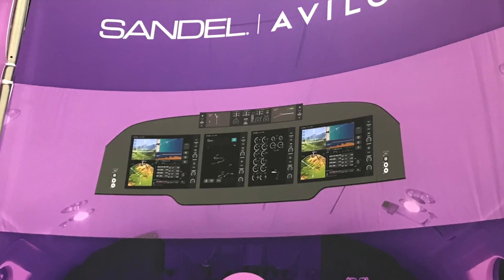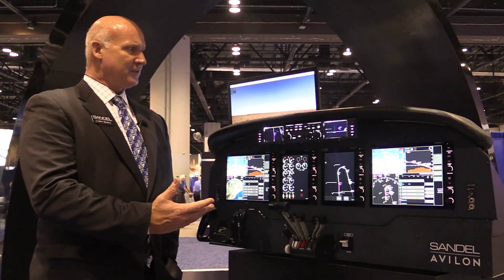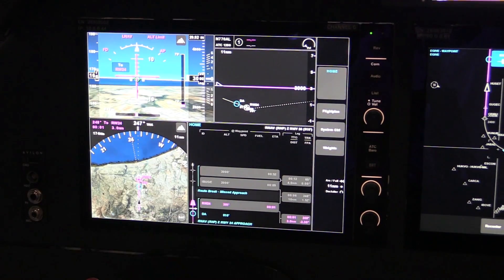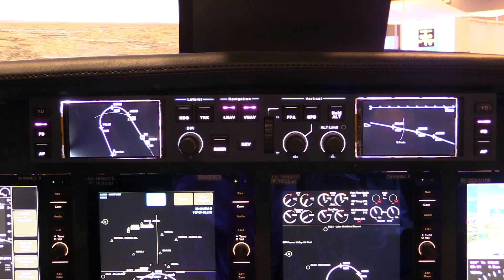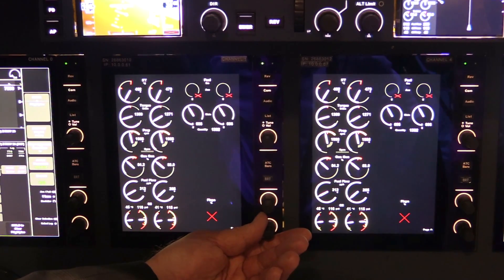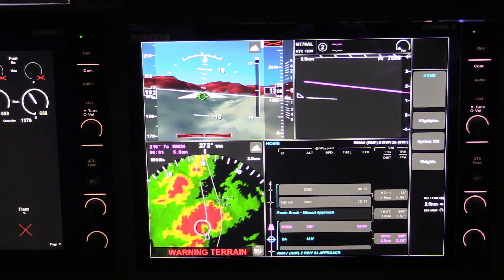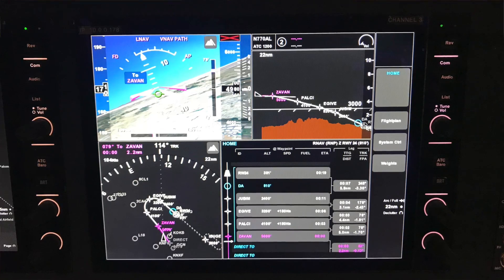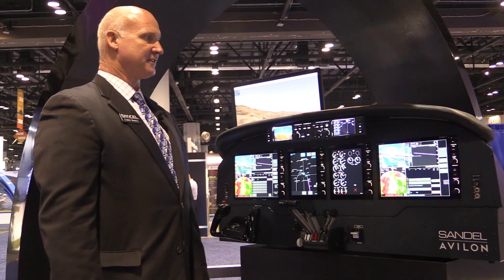Sandel Avilon Flight Deck Demo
A couple of years ago Sandel Avionics promised that its Avilon modular integrated flight deck would be the cost effective and simple retrofit the industry has been waiting for. At the NBAA convention in Orlando, Florida, this week the company announced that it will begin shipping the Avilon (initially for King Air applications) in the first part of 2019. It also guaranteed a fly-away price of $175,000—significantly less than the competition. Larry Anglisano got a demo of the system on display at the show with Sandel's Larry Riddle and filmed this video.